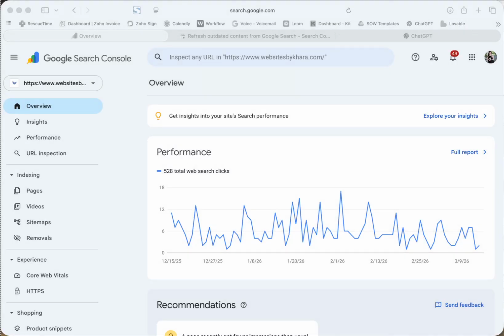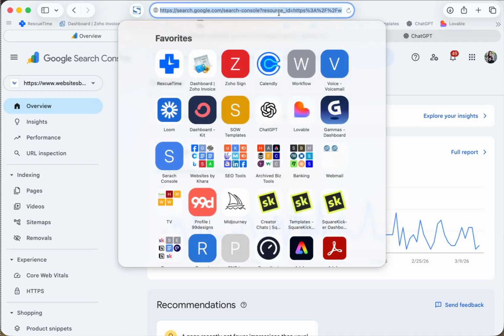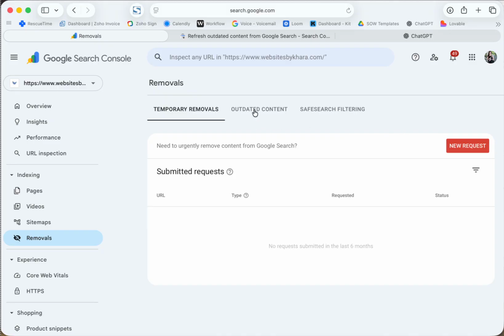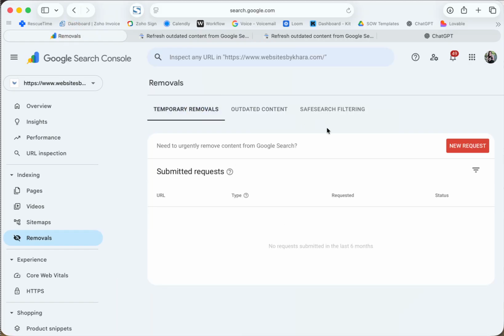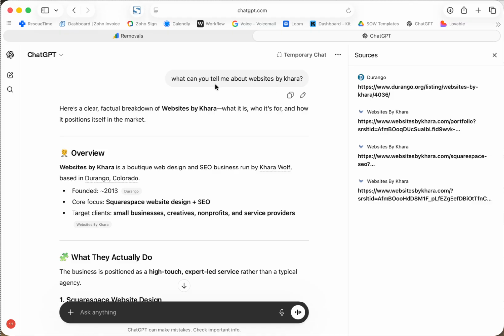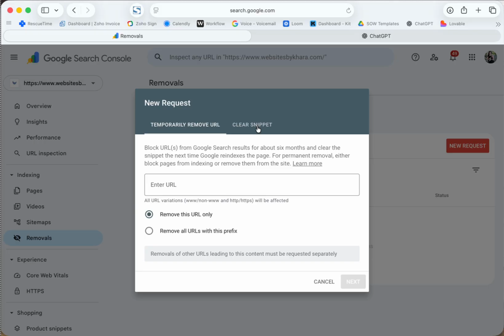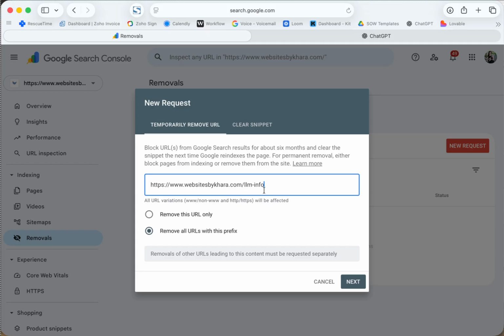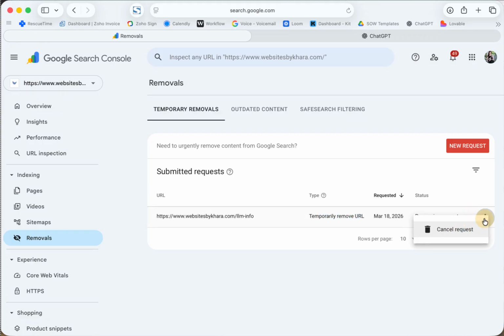How to remove a page from Google Search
🔥 Replace your paid SEO plugin with my FREE SEO Prompt Library

This video walks you through how to remove a URL or clear cached content from Google using Search Console, especially if outdated pages or AI-generated search citations aren’t updating quickly or needed be urgently removed for any reason.

Timestamps
00:00 Introduction
01:10 How to access Search Console dashboard
01:35 Where to find the Removals options
01:45 Temporary removals
02:30 Outdated Content
02:50 Safesearch Filtering
04:20 Why would you want to remove a URL
05: 35 How to remove or delte a URL or page from Google and how to remove (clear) a Google AI Mode snippet cache

📰 Join the newsletter and get free Squarespace SEO tips from an expert

🎤 Microphone Used
🎤 Mic Stand Used